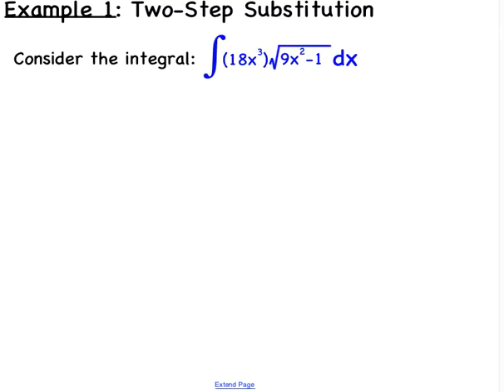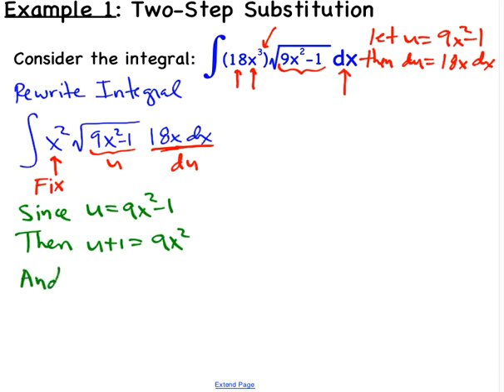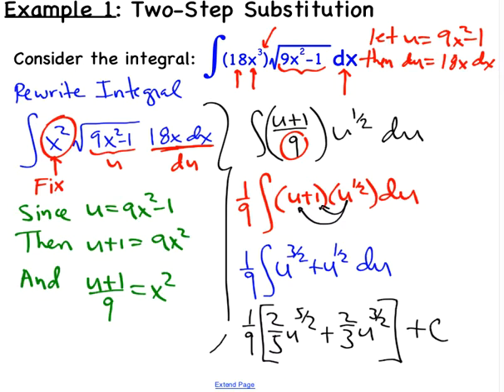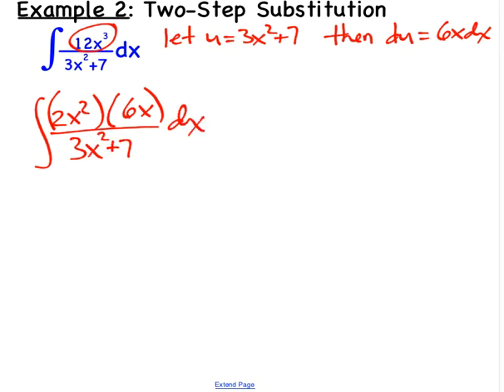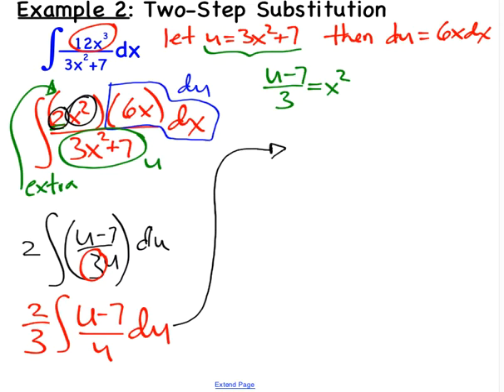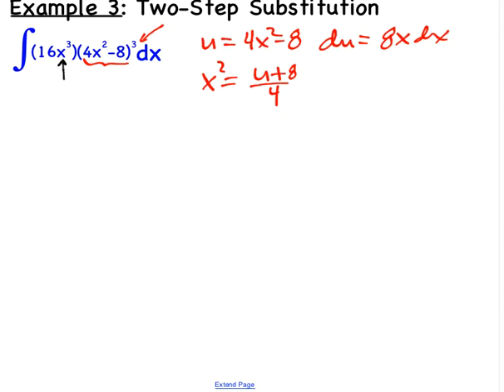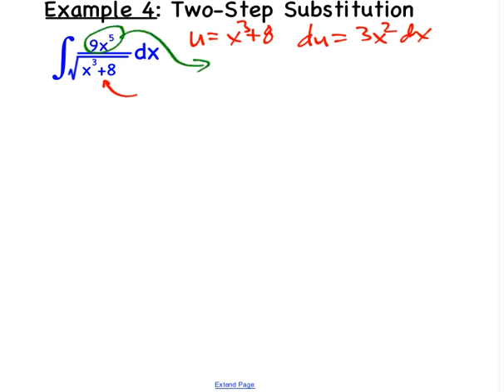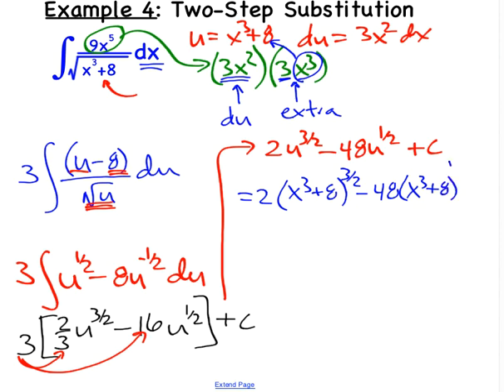Integration by Substitution (Case 4) - Two Step Substitution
In this lesson, the examples have excess x-variables after the u-substitution is defined. We then use the definition to rewrite x in terms of the u-variable.